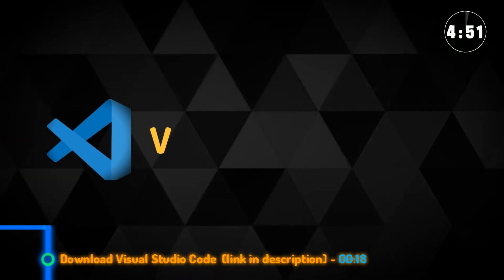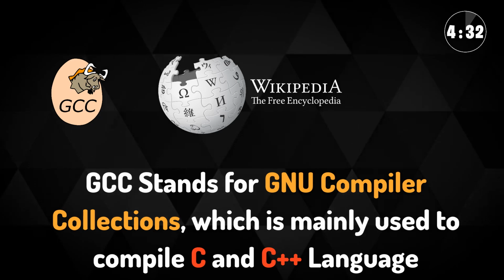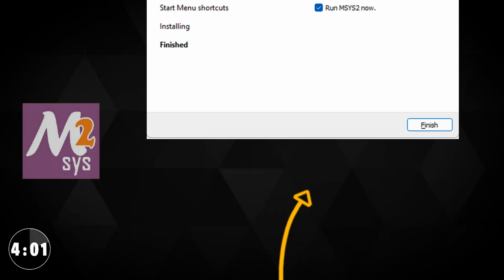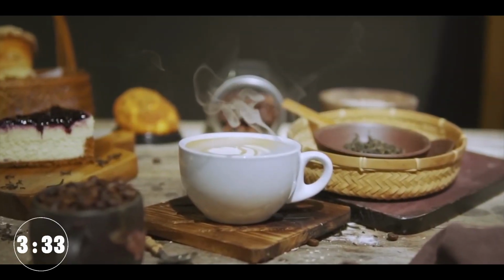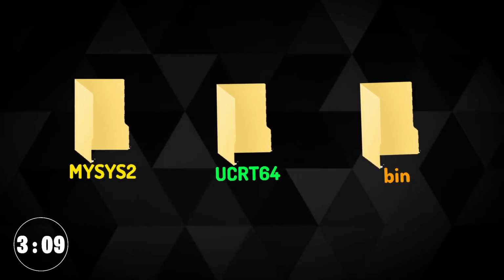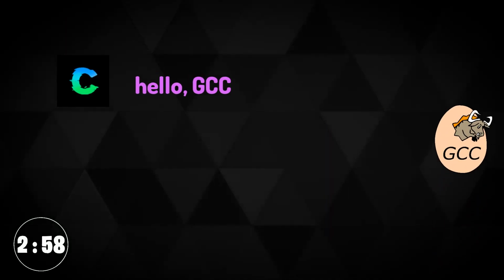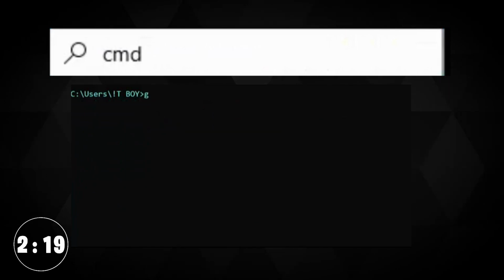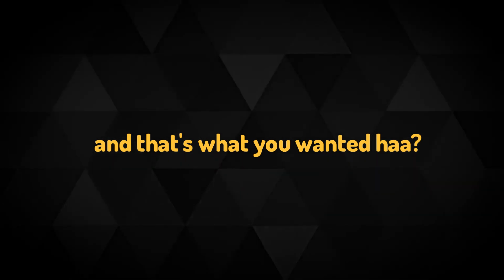Compile and Run C Programs in Visual Studio Code... (It's EZ)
Ultimate Solution for C Users! -- GCC (3 MINS!

Well, if you are stuck without a compiler for you C Projects, and moreover if you are a first year CSE Aspirant, here's an ultimate solution for you! Under 3Mins, get your problems solved with the ultimate C Compiler GCC!

Problems like -- 'gcc' is not recognized as an internal or external command, operable program or batch file

Paste this command in the MYSYS2 Terminal Window:-
pacman -S mingw-w64-ucrt-x86_64-gcc
(Right Click and Paste it, don't use CTRL+V or CMD+V)

Timestamps ⌚
00:00 : What is the problem?
00:16 : Get VSC
00:20 : Download The Extension for C/C++
00:28 : Introduction to GCC
00:39 : Steps to get GCC
00:47 : GCC Installation Steps
01:12 : Downloading the Packages (command given in description)
01:45 : Getting the /bin directory
02:14 : Environmental Variables
02:44 : Checking the Installation
02:58 : Testing with Sample Code
03:12 : Conclusion

Research for content and editing -- 100+ hours..

this video shows you how to instal a C compiler in your system, to be used in VSC itself..

Music licensed by Artist:
Yehezkel Raz - Ten Lost Years
Peter Sandbag - Ending
Sound Track - Dhruv Rathee